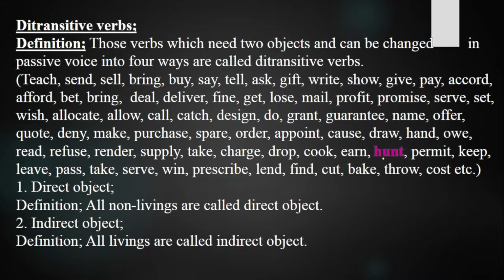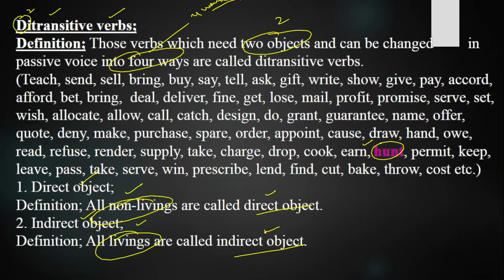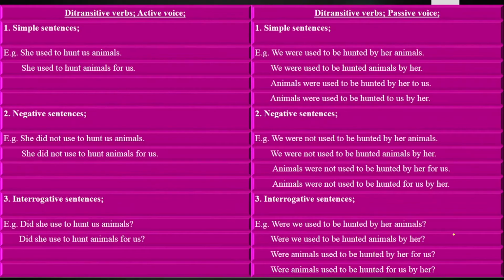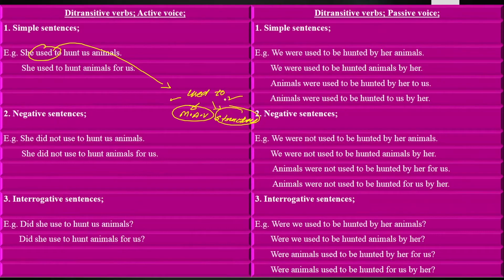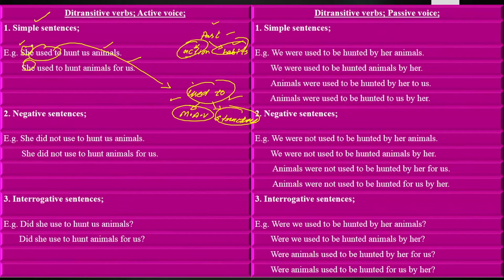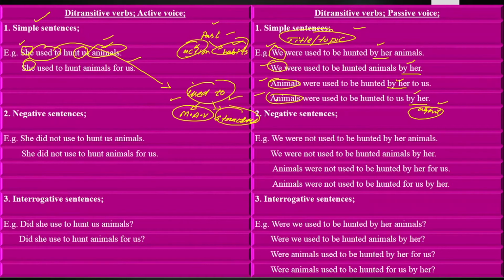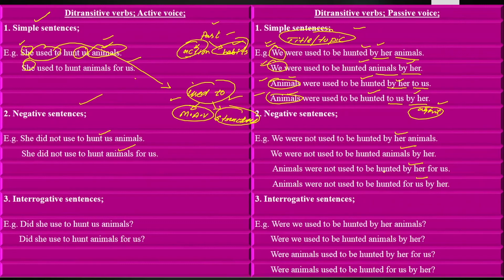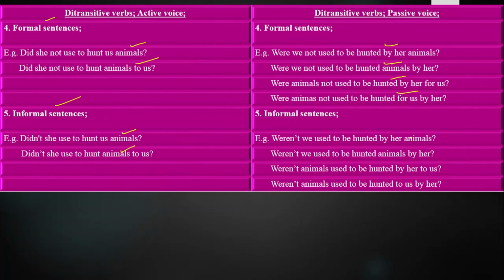Ditransitive verb "Hunt" into passive voice in Structure "Used to" Lecture No. 118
Here we will try to understand how to change the sentences of ditransitive verb "Hunt" from active voice into passive voice in Structure "Used to" in four ways with simple, negative, interrogative, formal and informal sentences.